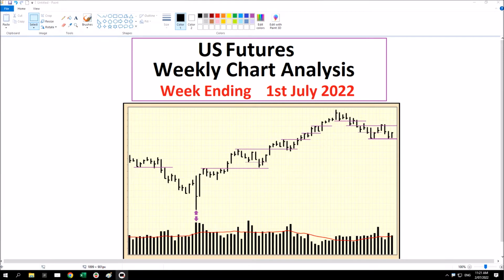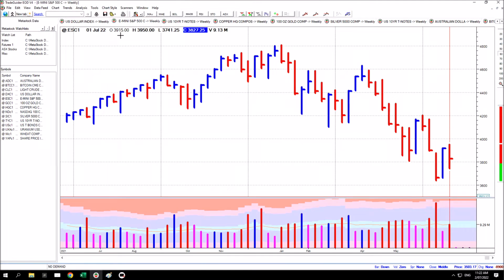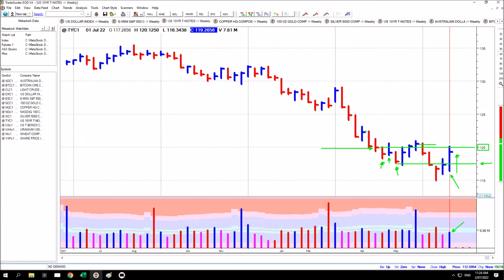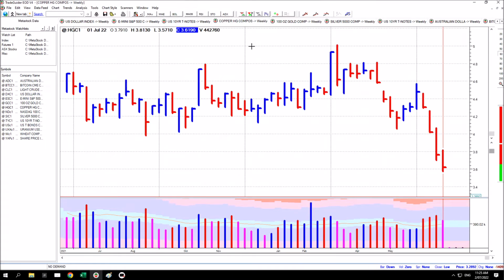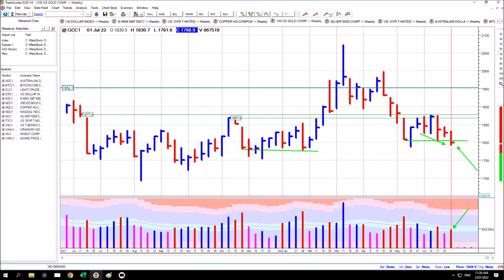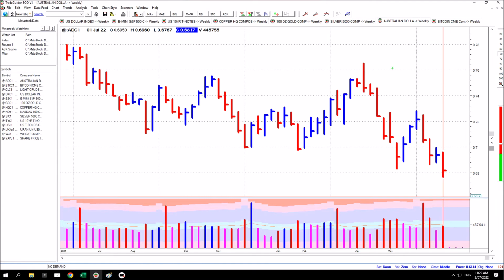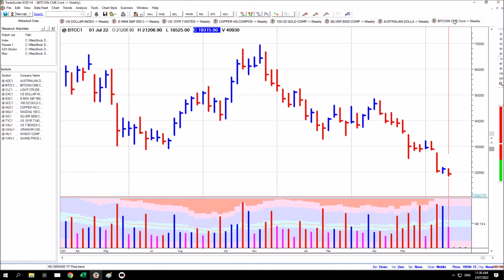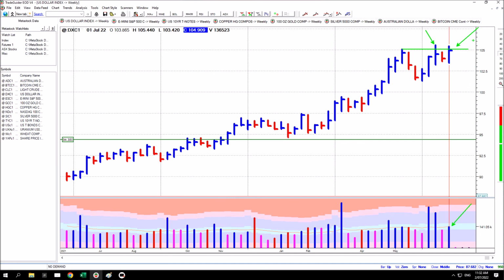US Futures - Weekly Chart Analysis - 1st July 2022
An educational and Informative view of various US (CME) Futures markets - using Weekly Charts, for the week ending 1st July 2022